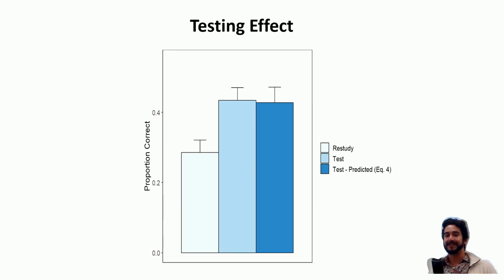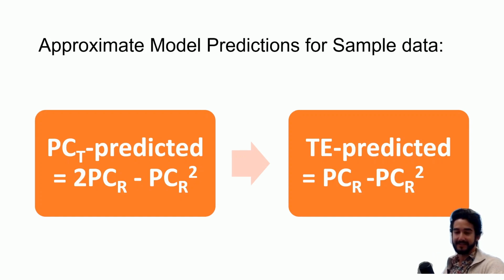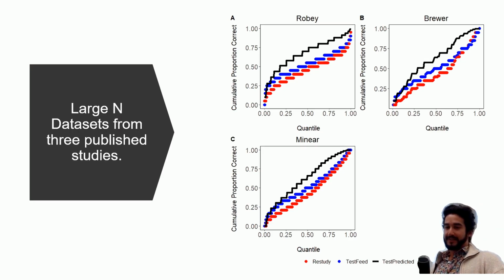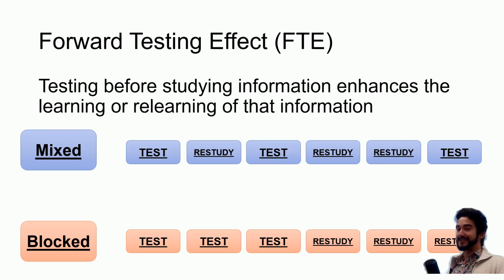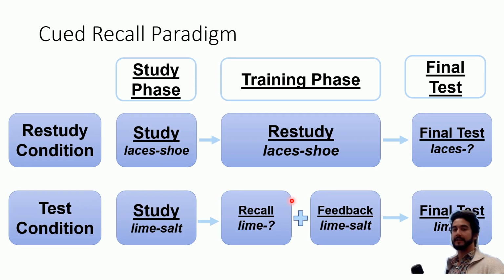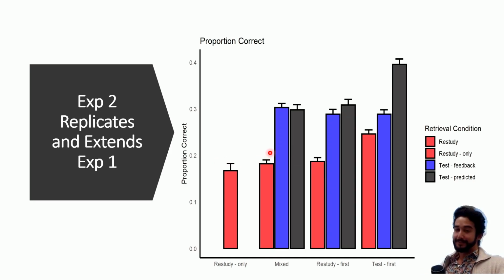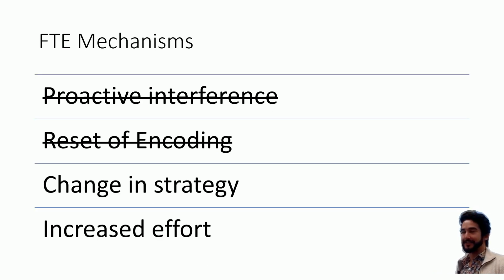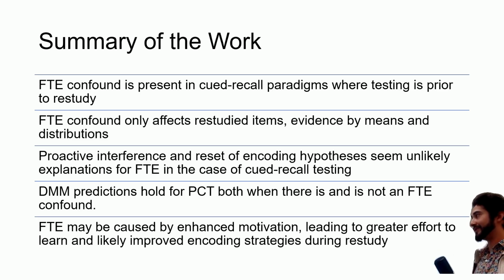Confounds in the Testing Effect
Research lecture on confounds in the testing effect and implications for theory, individual differences, and experimental design.